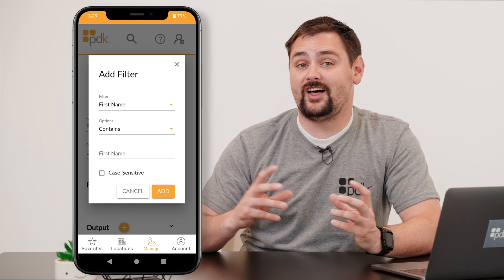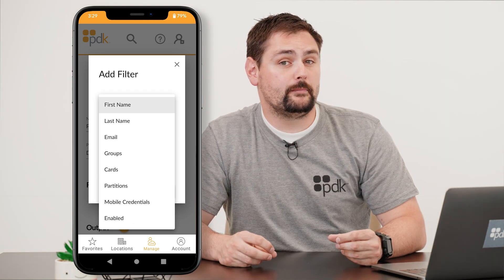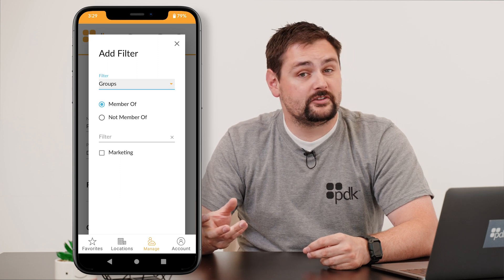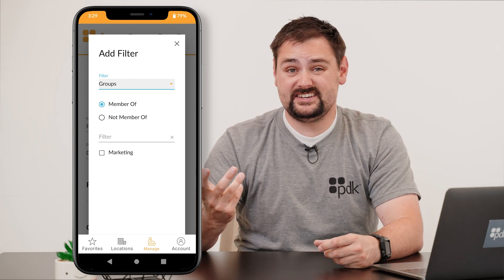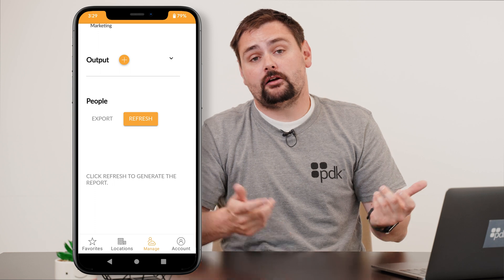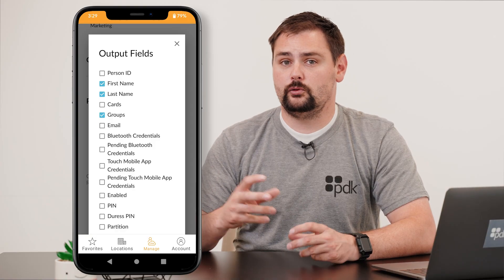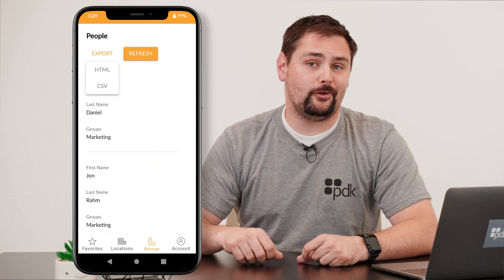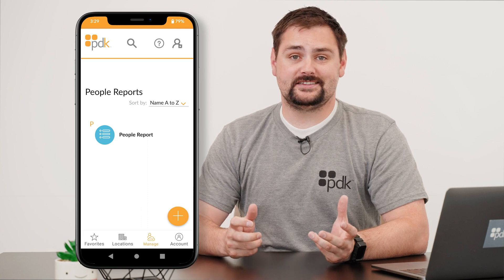People Reports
How To Series - Map View

With the People Reports feature you will be able to pull data based on the users information that is in the access control system. Follow along with the video to understanding People Reports!